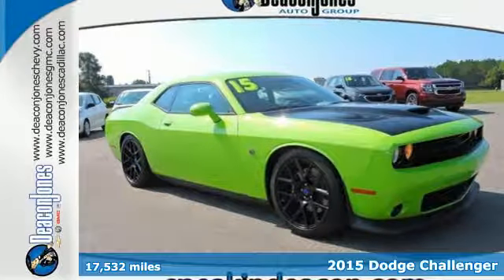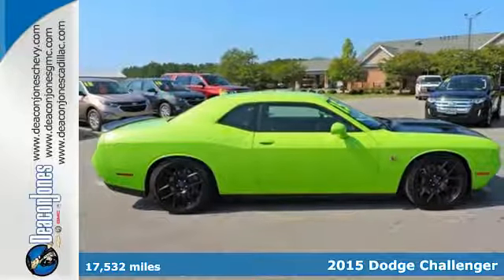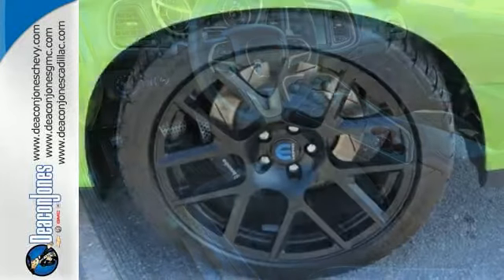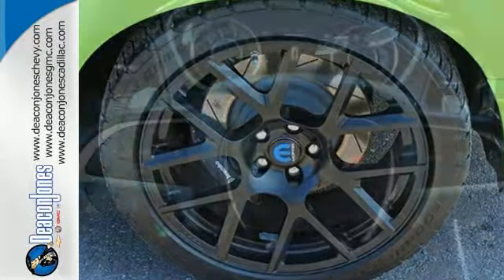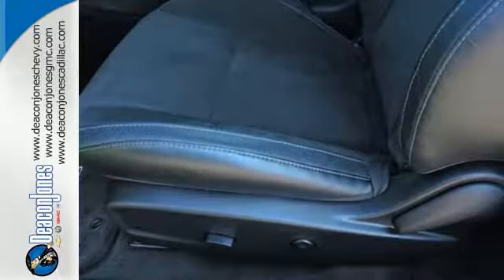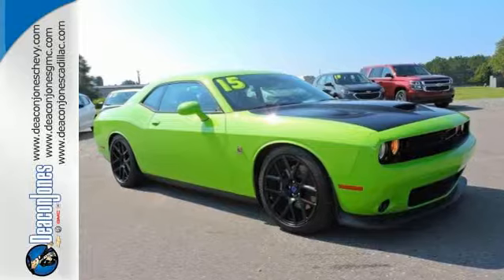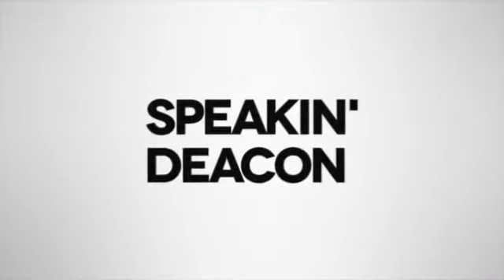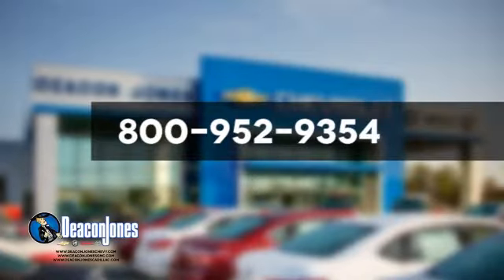2015 Dodge Challenger Smithfield NC Selma, NC 660595A - SOLD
Year: 2015
Make: Dodge
Model: Challenger
Trim: 2dr Cpe R/T Scat Pack Shaker
Engine: 6.4L 8 Cylinder Engine
Transmission: AUTOMATIC
Color: SUBLIME
Mileage: 17532
Stock #: 660595A
VIN: 2C3CDZFJ6FH820808
PRICED TO MOVE $500 below NADA Retail! LOW MILES - 17,532! R/T Scat Pack Shaker trim. Onboard Communications System, Keyless Start, Dual Zone A/C, iPod/MP3 Input, Aluminum Wheels, Premium Sound System, Satellite Radio. AND MORE! KEY FEATURES INCLUDE: Premium Sound System, Satellite Radio, iPod/MP3 Input, Onboard Communications System, Aluminum Wheels, Keyless Start, Dual Zone A/C MP3 Player, Keyless Entry, Steering Wheel Controls, Rear Parking Aid, Heated Mirrors. EXPERTS ARE SAYING: Unlike its admittedly smaller Chevy and Ford rivals, the Challenger offers an adult-friendly backseat, a large trunk and a quiet, comfortable ride that all make this boulevard bruiser a fine daily driver and road tripper. -Edmunds.com. AFFORDABILITY: This Challenger is priced $500 below NADA Retail. BUY FROM AN AWARD WINNING DEALER: Choose from thousands of preowned vehicles at Deacon Jones. Deacon Jones opened his first used car lot in 1974 in Princeton, NC and has offered quality preowned vehicles to Johnston and surrounding counties for 34 years. Find domestics and imports- something to fit everyone's budget. Financial Hardships? Give Deacon Jones the opportunity to help you reestablish your credit. We look forward to assisting you with your next vehicle purchase. Eastern N.C.'s Largest Volume Dealer. Pricing analysis performed on 8/16/2017. Please confirm the accuracy of the included equipment by calling us prior to purchase.

Address:
1115 North Bright Leaf Blvd